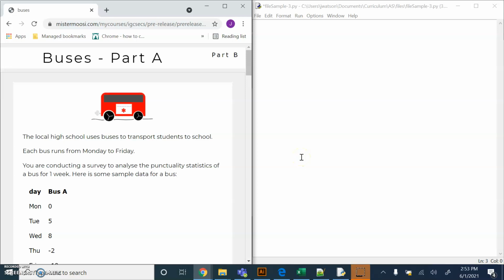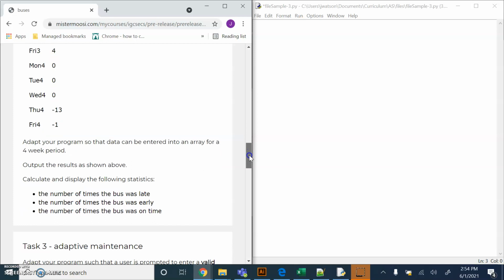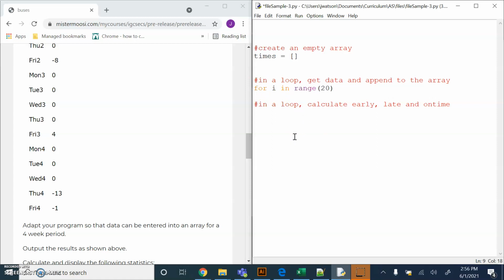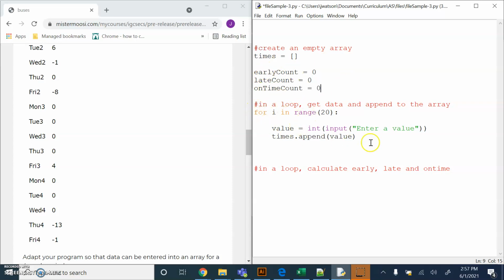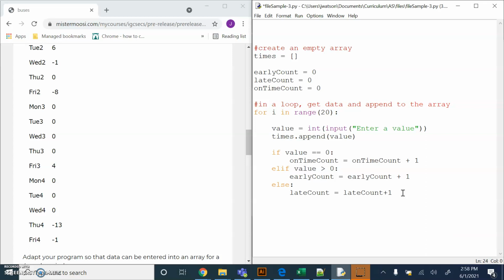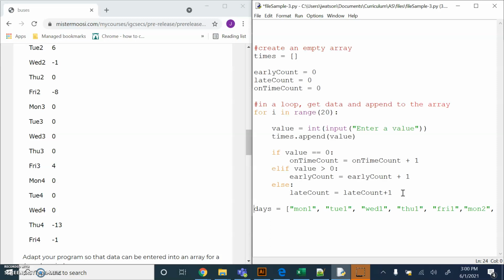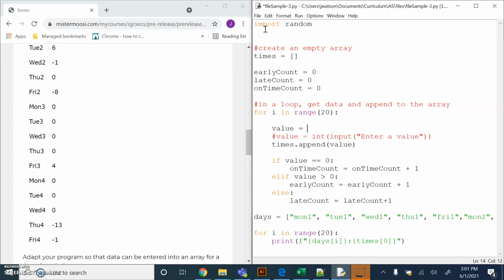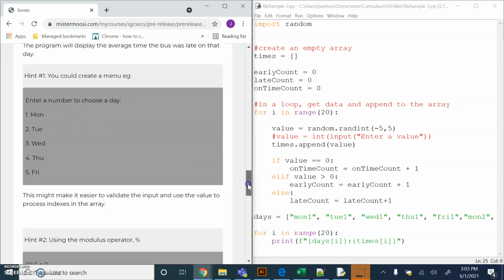buses A 1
A suggested solution to Buses Part A - Task 2